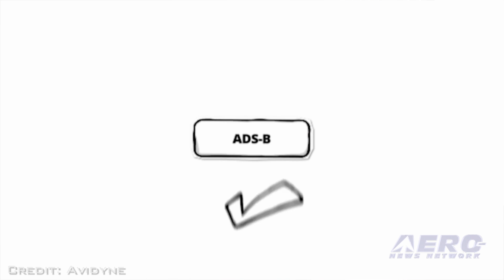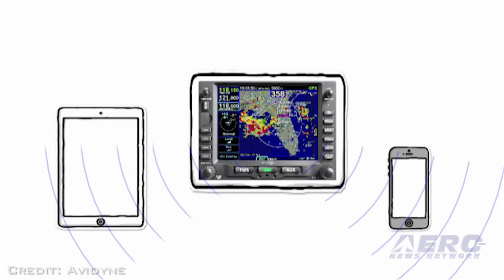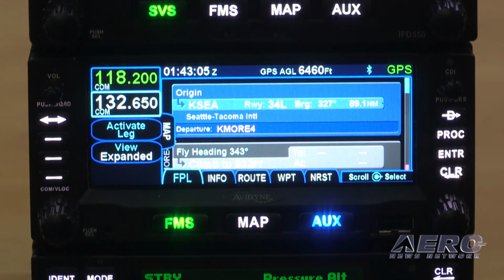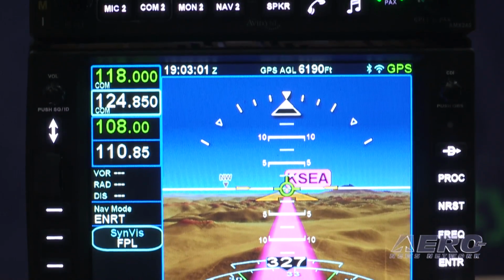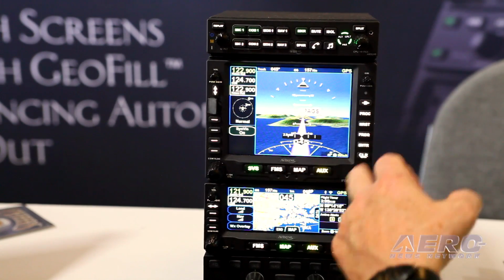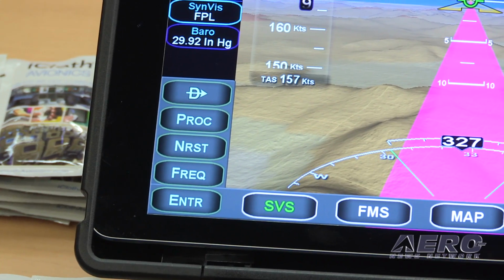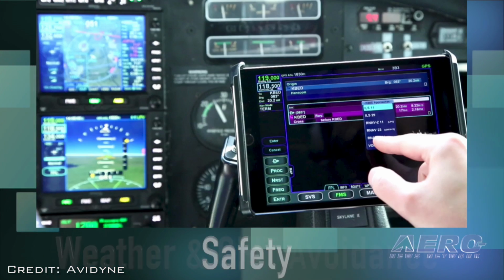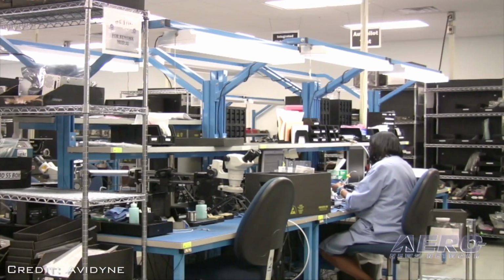Aero-TV: Avidyne’s Dan Schwinn - Staying Ahead Of the Global ADS-B Transition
Maximizing Opportunities Around The ADS-B Transition…

Avidyne Corporation has staked out a leading position in any number of avionics categories, but the company currently is focused in maximizing its opportunities around the global ADS-B transition for surveillance.

That was the assessment given by Dan Schwinn, President and CEO of Avidyne, to ANN CEO and Editor in Chief Jim Campbell at Sun 'n Fun in April.

What the company is trying to do, Schwinn said, is use the products it makes for ADS-B as a platform for the connectivity future, so people who do a higher-end upgrade with Avidyne products have quite a future ahead of them for connectivity.

Schwinn said that the initial certification of the IFD 550 by the FAA is "kind of a tease" of what it will eventually be used for. He said that internally, company employees refer to the 550 as a "universal flight display" which could change the basic configuration of the flight deck.

Schwinn said that the company has about 10 times more good ideas on the drawing board than it is actively pursuing. "I don't feel like we're running out of interesting things to do," Schwinn said. He said that the next generation of changes in GA is not going to be incremental. "It will be more of a disruptive change," he said.

Aero-TV is a production of the Internationally syndicated Aero-News Network. Seen worldwide by hundreds of thousands of aviators and aviation adherents, ANN's Aero-TV has produced over 3000 aviation and feature programs, including over 1000 episodes of our daily aviation news program, AIRBORNE UNLIMITED, hosted by Bri Cross, Laura Hutson, and Christopher C. Odom. Just starting its third decade, parent company Aero-News Network, has the most aggressive and intensive editorial profile of any aviation news organization and has published over 350,000 news and feature stories since its inception -- having pioneered the online 24/7 aviation new-media model that so many have emulated.